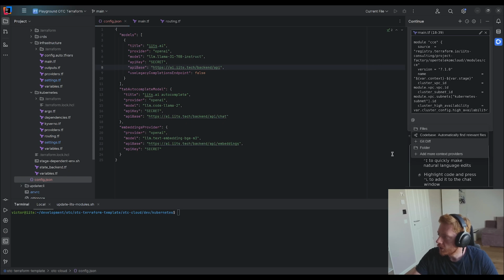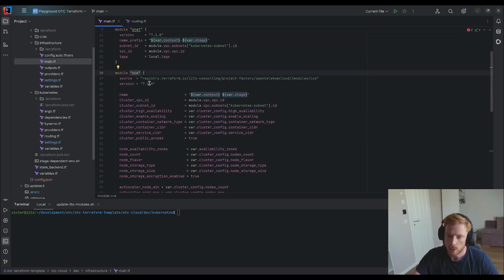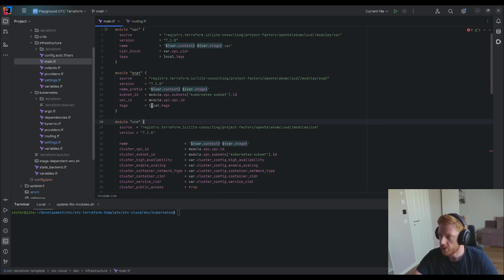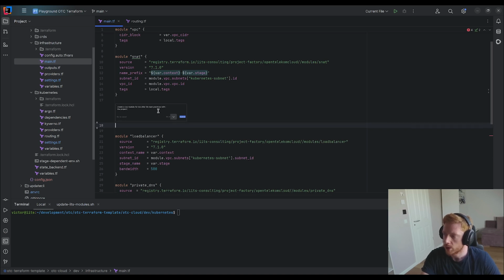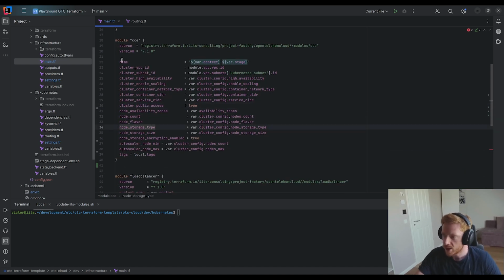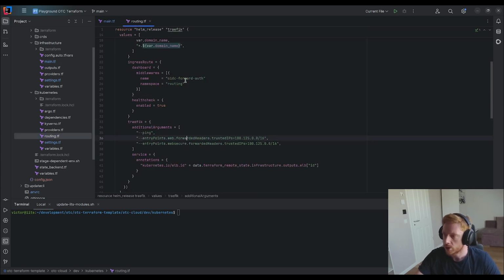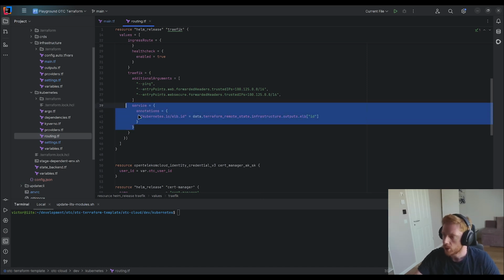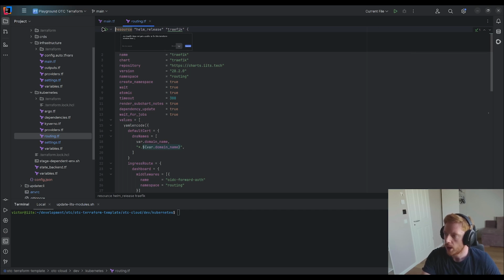IntelliJ/VS Code + Private LLM = better developer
IntelliJ/Visual Studio Code connected to a private LLM can make you a better developer. Say WHAAAT?

Just watch the video, and it will all make sense!

00:00 - 00:37 - Introduction
00:37 - 1:50 - Configuration auf continue plugin for IntelliJ
1:50 - 4:20 - Auto creation of private cce (kubernetes) terraform module through iits.ai with RAG
4:20 - 6:25 - Bugfix: Let iits.ai + RAG fix a issue where the ingress controller doesn't get a public ip
6:25 - 8:19 - Teaser about upcoming ContainerDays presentation where we'll present self-healing infrastructure

Victor will be showing a live demo at these upcoming conferences/webinars:
- OpenTelekomCloud Community Webinar | 30 August at 10:00